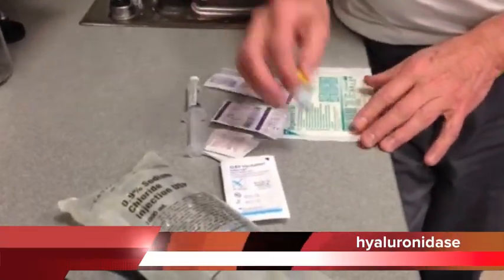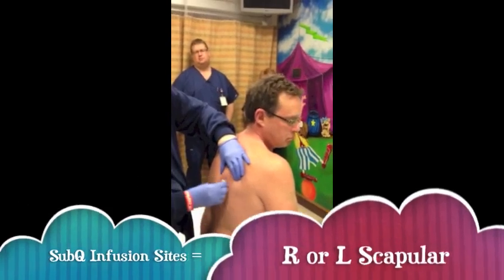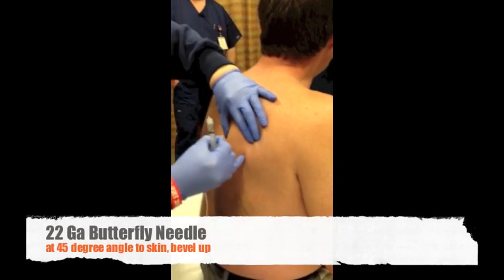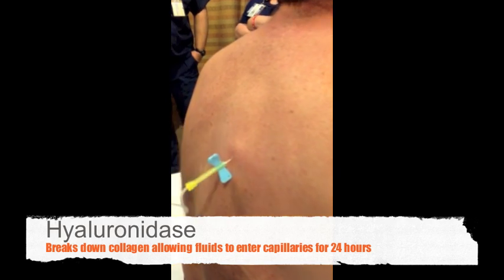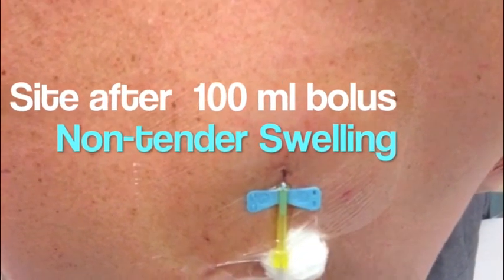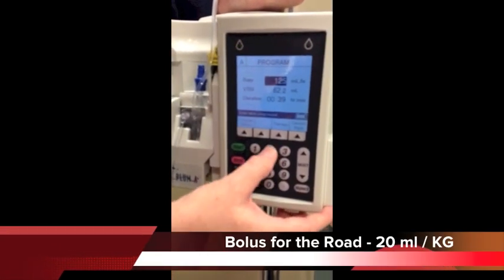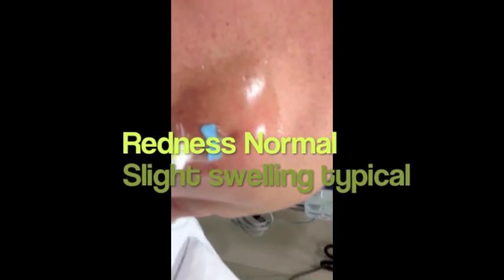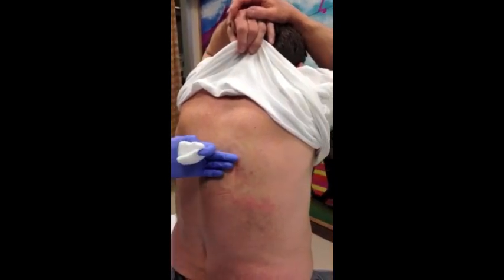SubQ ReHydration - by PRN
SubQ Rehydration has potential to be a valuable adjunctive therapy in treatment of children with mild to moderate dehydration.  Often children present to the emergency department with symptoms of dehydration which cannot be effectively treated with oral rehydration therapy (ORT) involving 2-5ml sips of electrolyte fluids every 2 to 5 minutes.  SubQ therapy should be well tolerated by both pediatric patient and family, when contrasted with multiple sticks often required to gain venous access.  I was anxious to try this therapy first hand and was afforded the experience from my friends at Cass Regional Medical Center. Many thanks to the skilled physicians and nurses who assisted me with this video.

NOT FOR LIFE THREATS, NOT INSTEAD OF IO INSERTION TREATING LIFE THREATENING TO SEVERE DEHYDRATION.  DO NOT USE IN PATIENTS WITH BEEF ALLERGIES.